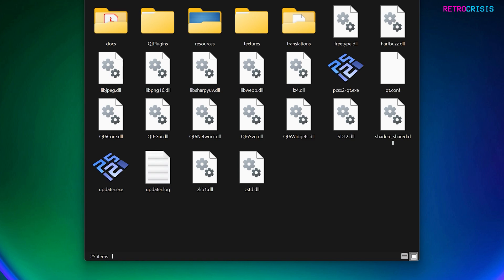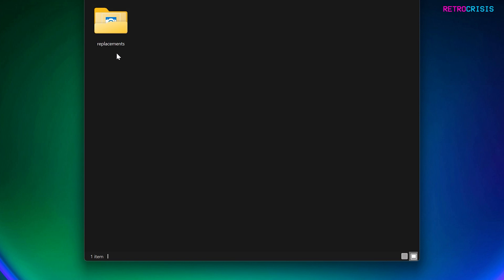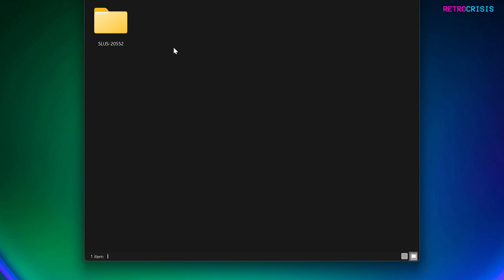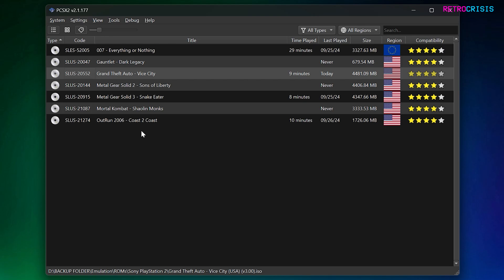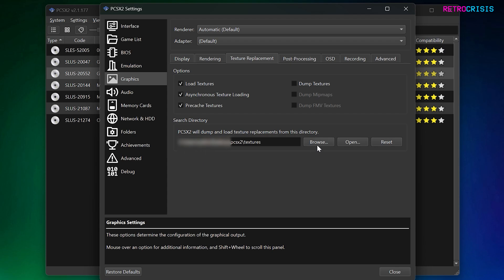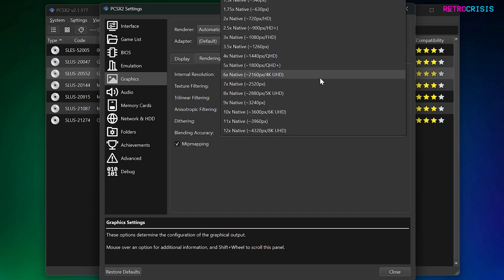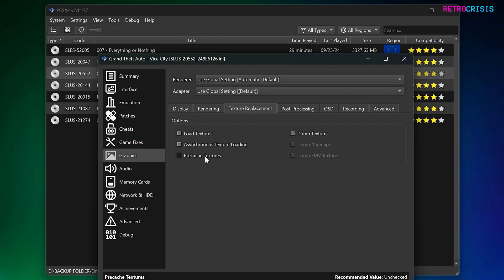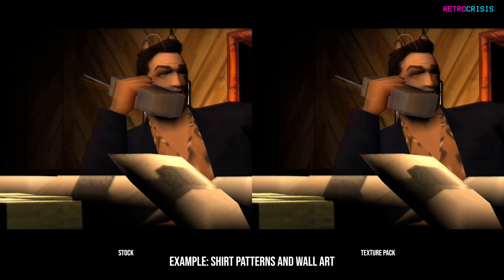PlayStation 2 Texture Replacement Guide - PCSX2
In this video I show you how to install and enable HD texture packs on the PCSX2 emulator to help enhance your PlayStation 2 games.